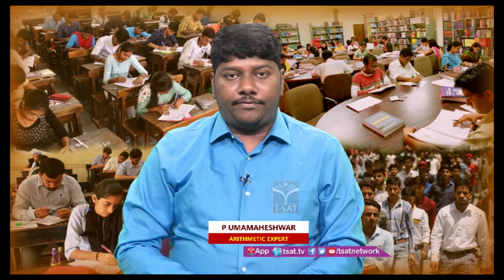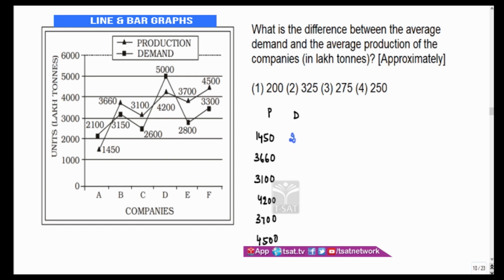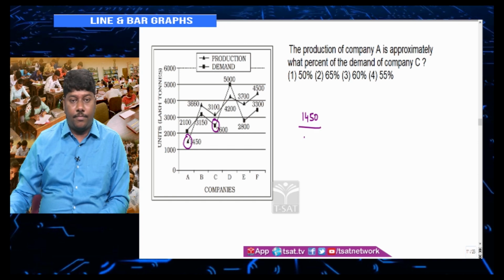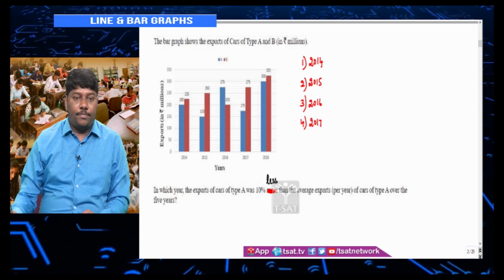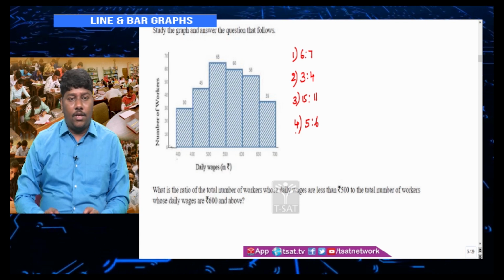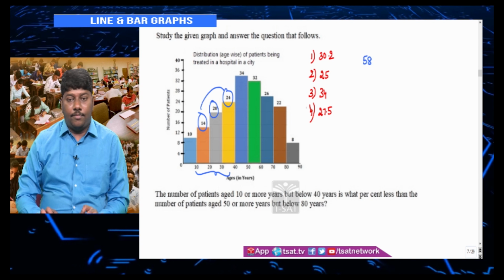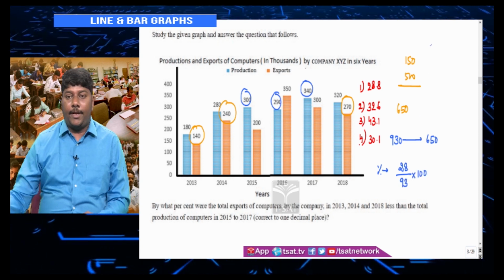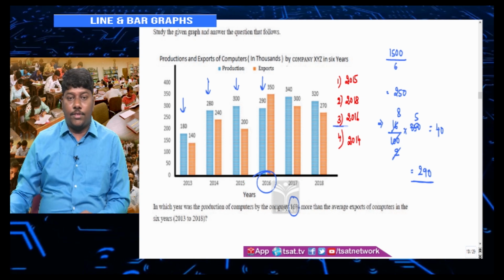SSC CGL || Quantitative Aptitude - Line & Bar Graphs || T-SAT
T-SAT Network Digital Classes are Now Available on Following Platforms:

👉Install T-SAT App:
1. For Android Users: Play Store
2. For Apple Users: AppStore